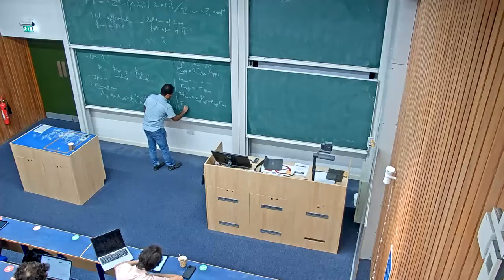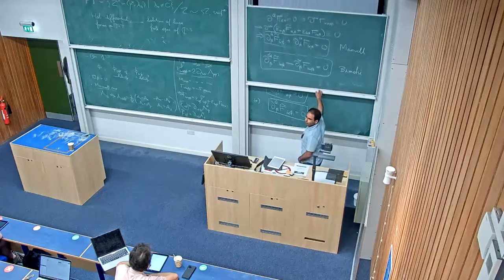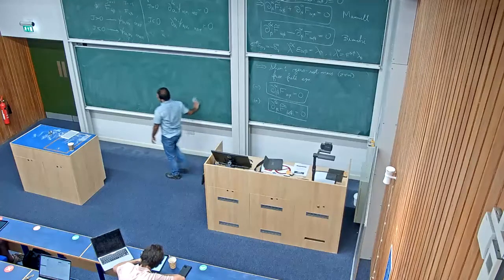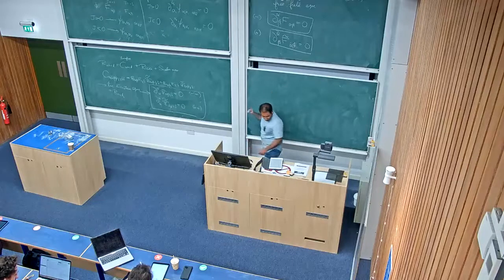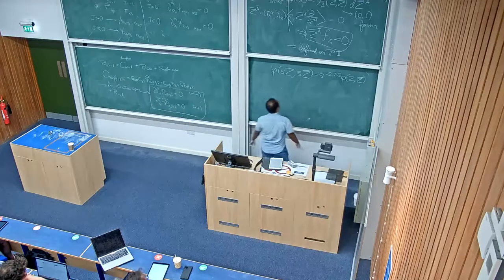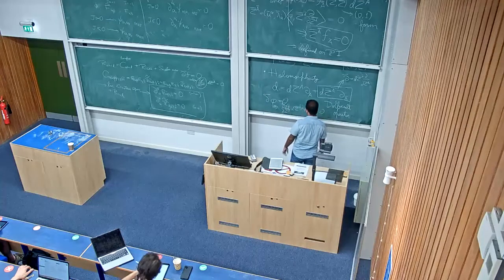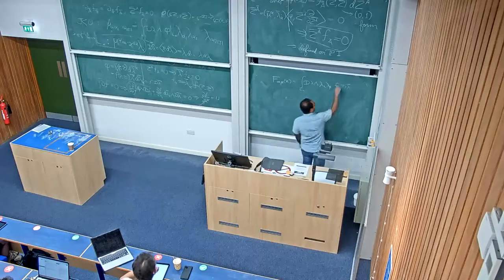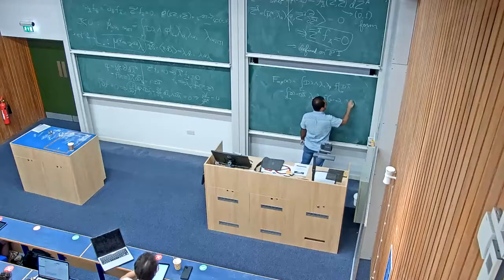Twistors, Amplitudes, and Holography 3 - Atul Sharma